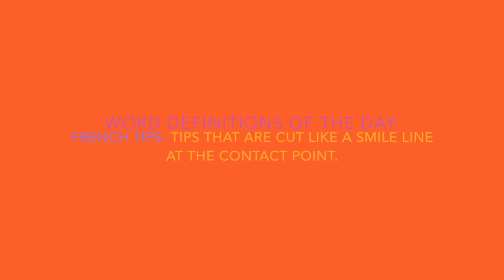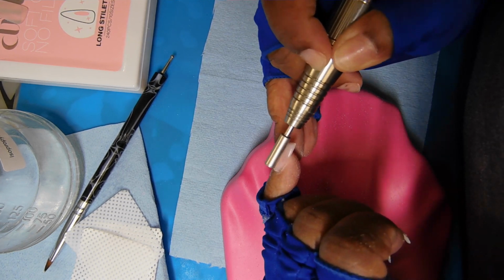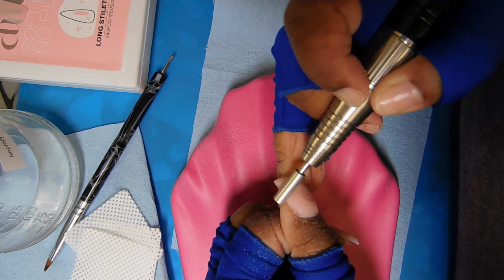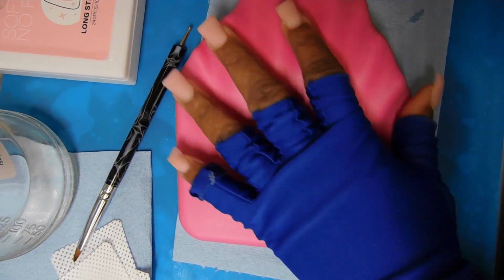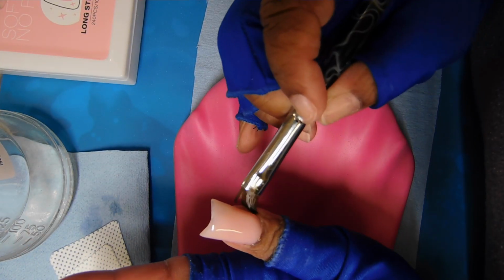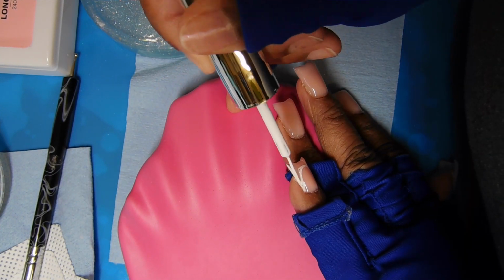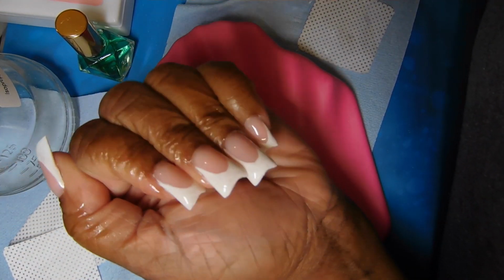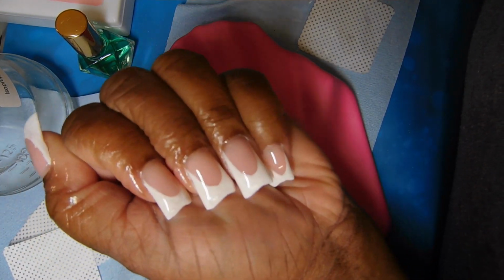Part two/ short duckies/ diy nails at home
In this part two we will be finishing off application and drawing on the frenchies. I love the end result and I will be doing a set with acrylic in the near future.

Use code: JEANIEBRUTON

Nail Reserve : TheNailJeanieSC

@iambiscuit online store.